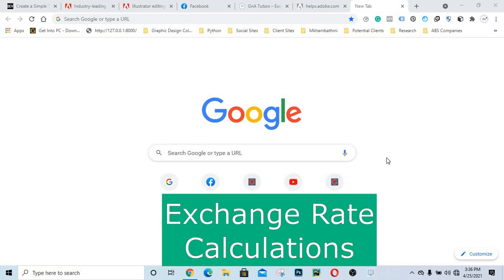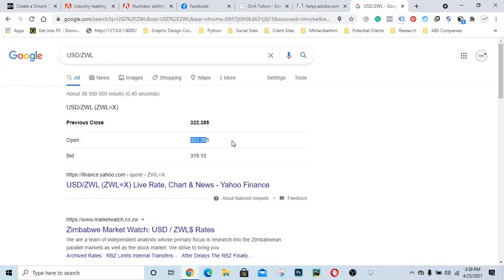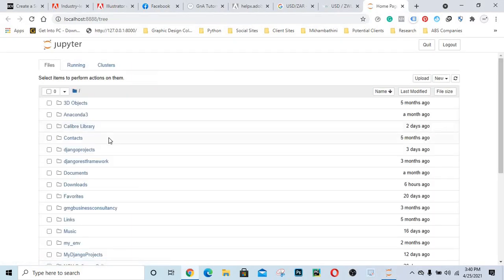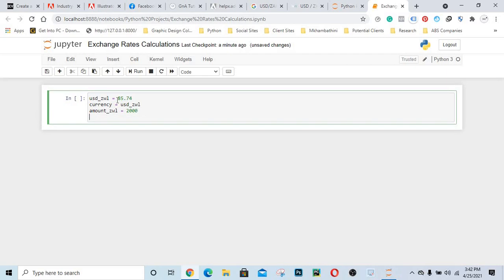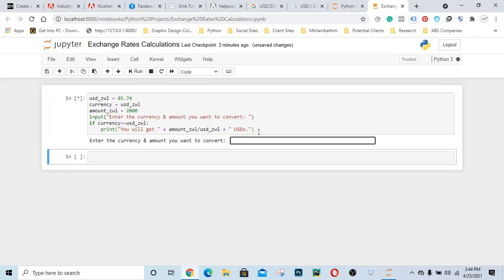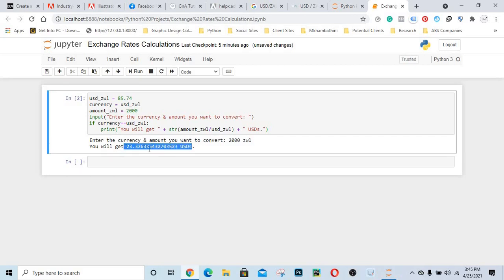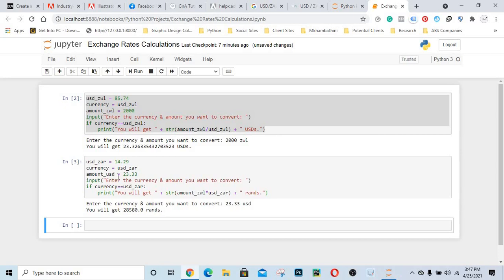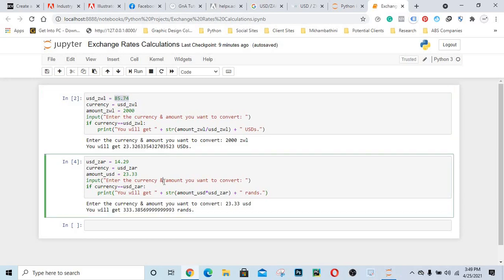Exchange Rate Calculations in Python - If Statements#1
In this tutorial, I will show you how to calculate exchange rates using Python.